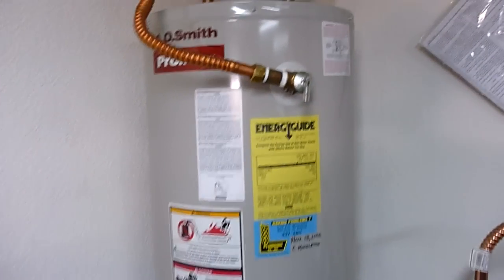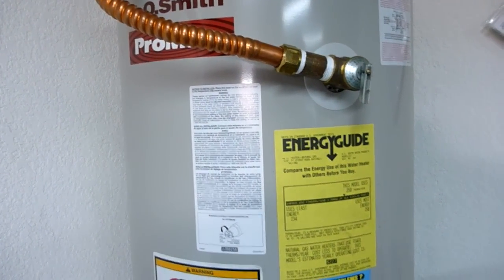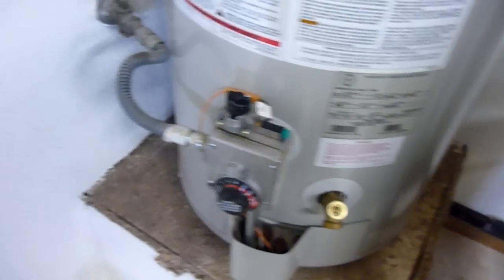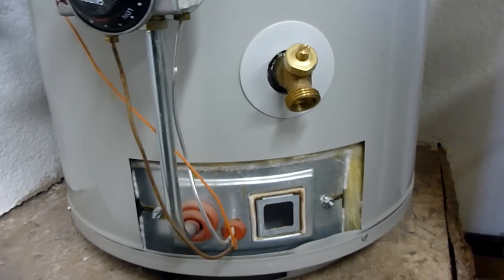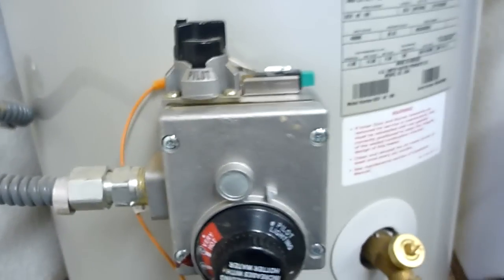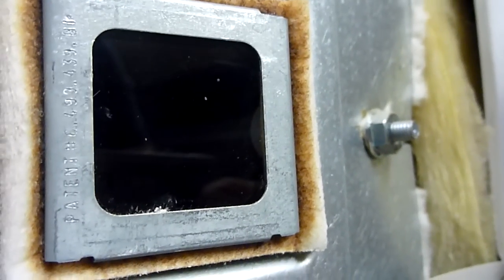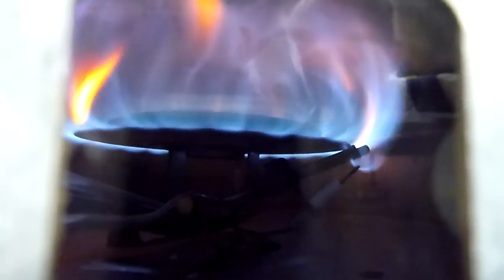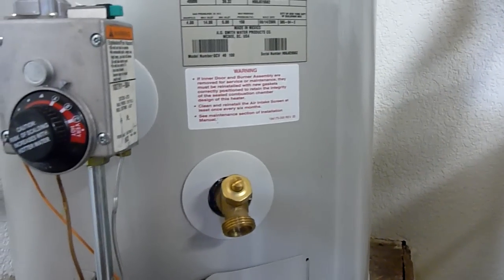Water heater shutdown, relight, and maintenance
The water heater is located in the garage next to the water softener.  If you ever have the water shut off, you need to turn off the gas supply to the water heater, otherwise the heater will be damaged.  The T&P valve should be exercised/tested every few months.  The outlet of the T&P valve runs through the wall to the front of the garage and you should see water running down the driveway while testing.  The drain valve on the bottom of the should be connected to a regular garden hose that leads outside and then opened fully for ~5minutes.  I do this every 6 months as it helps clear out any sediment in the bottom of the heater which saves you money, decreases the recovery rate, and increases the lifespan of the heater.

This water heater is an A.O Smith ProMax Model# GCV 40 100